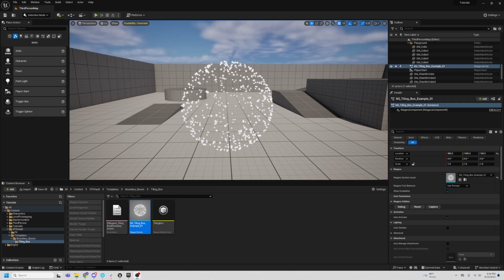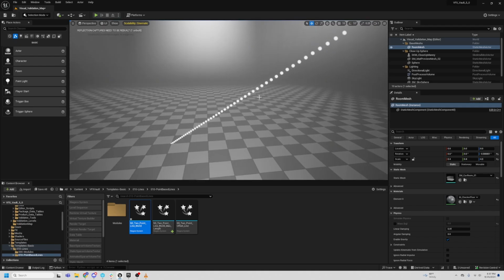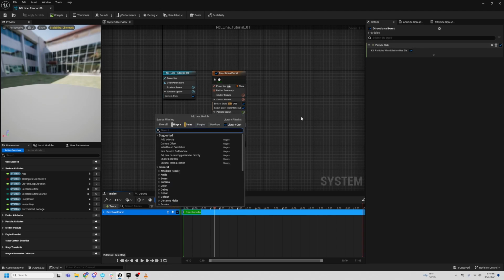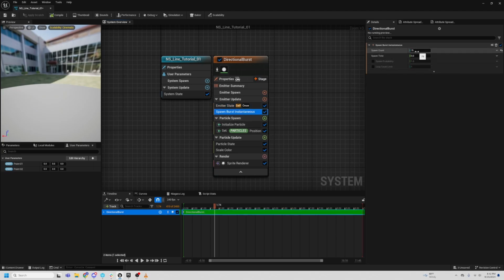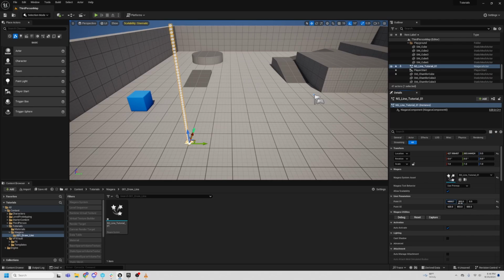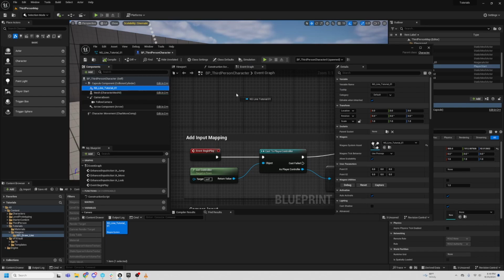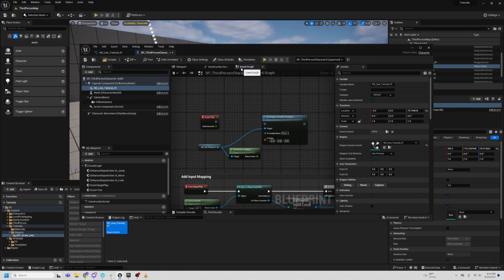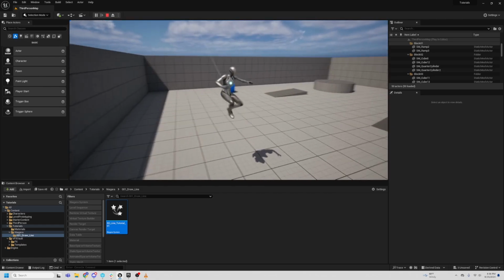Drawing Lines 01 - UE5 Niagara Tutorial - 01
We're starting a new series going over how to create all kinds of practical effects using Unreal engine 5 and Niagara

Today we're gunna start from basics with just drawing a simple lines and work our way up!